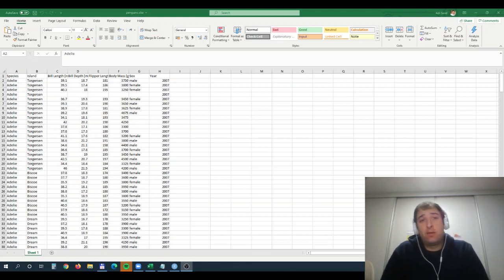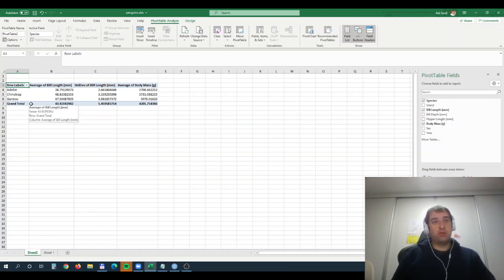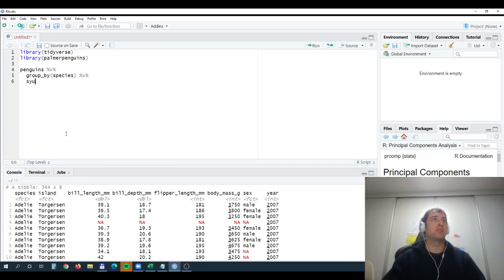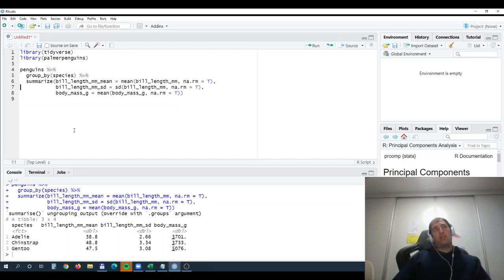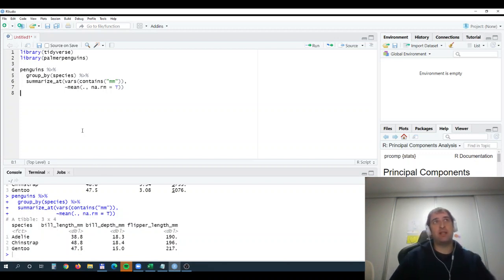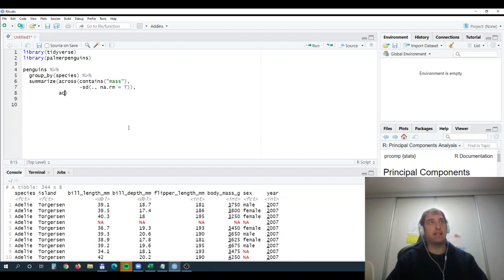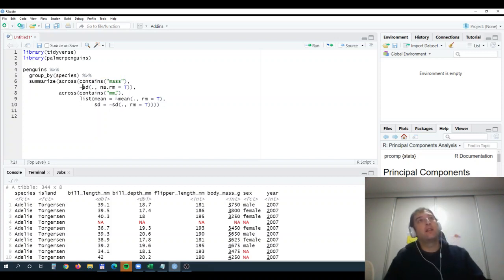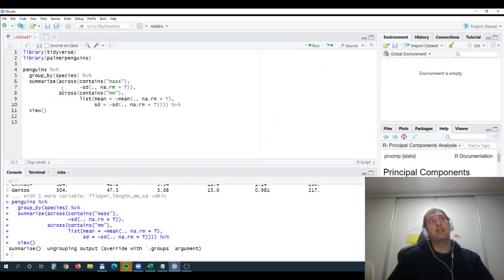Moving from Excel to R: pivot to group_by and summarize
In this video I show how you can replace Excel's pivot table with `group_by` and `summarize` in R.

A bonus for more advanced useRs - I also included an example of combining summarize with `across` which gives greater flexibility when compared to standard summarize.